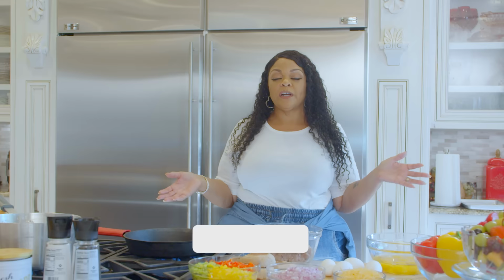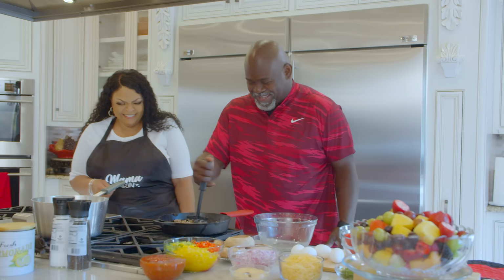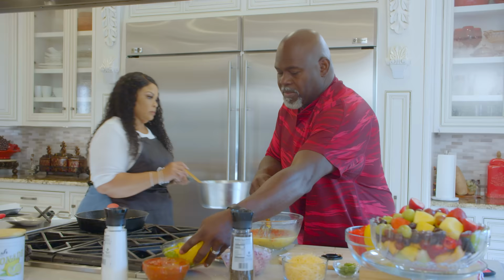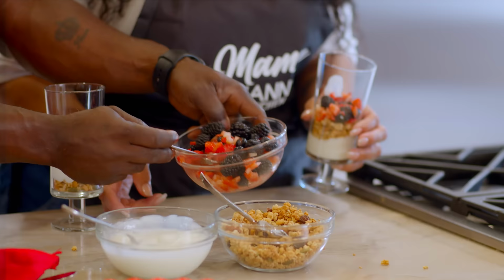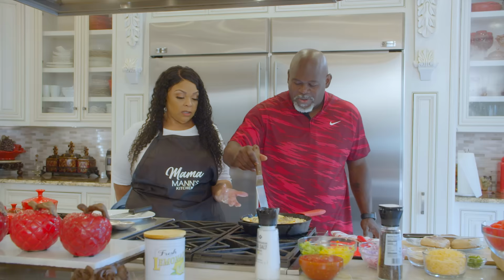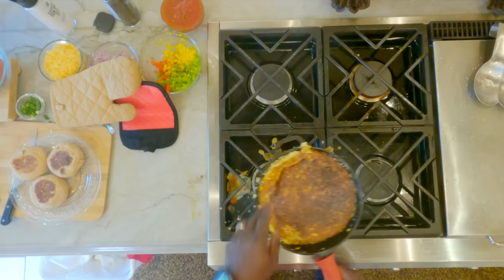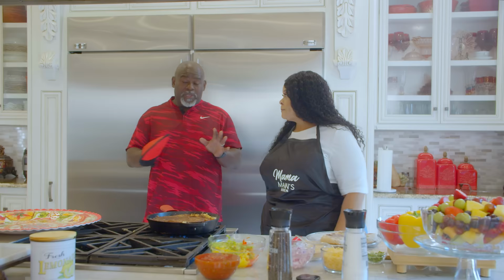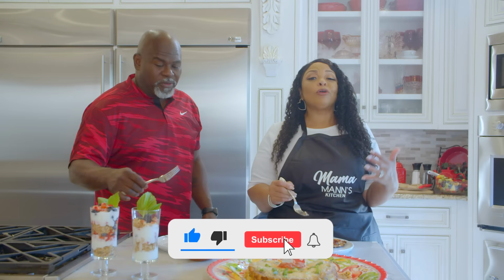Mann Mann's Kitchen Disaster🔥 | Mann Tv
Welcome back to Mama Manns Kitchen! This episode is 🔥😂